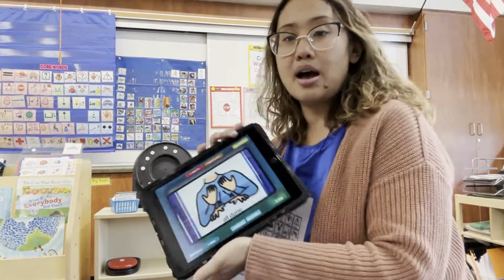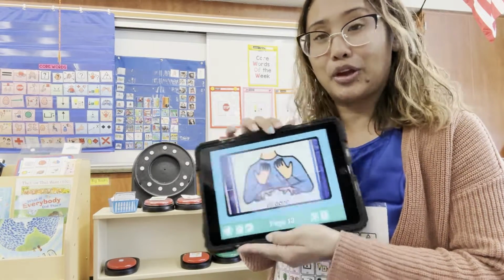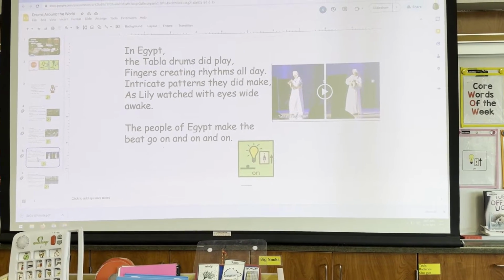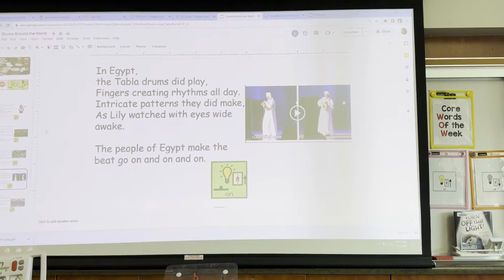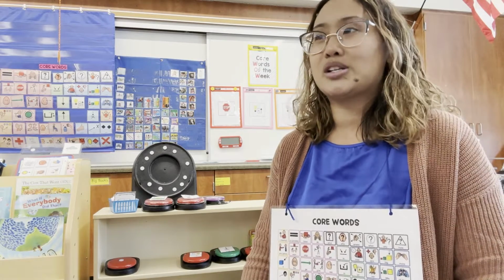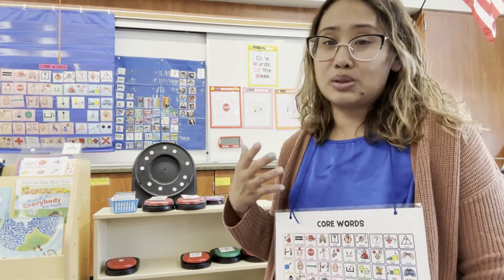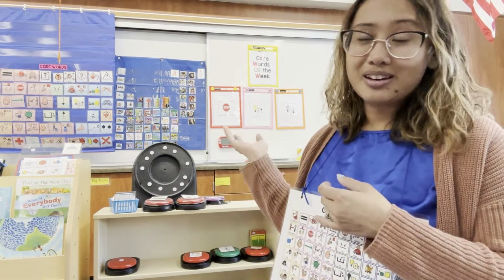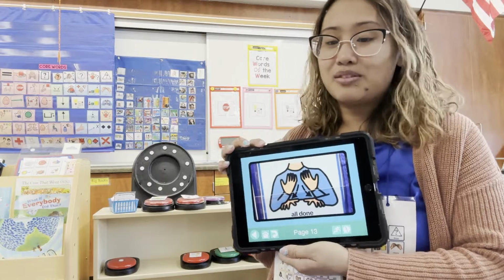How to Teach Core Words for AAC Users with Core Word of the Week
Hi Teacher Friends! I'm back with a special video about how I teach core words in the classroom! I hope I can encourage other teachers to get started with AAC and core words! You don't have to be any type of specialist, you just have to try and your students will thank you for it!